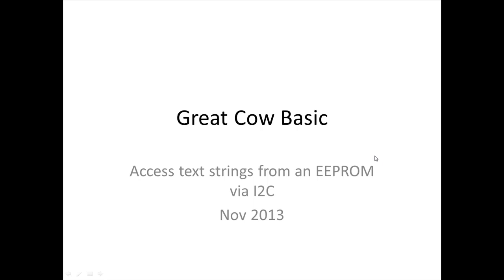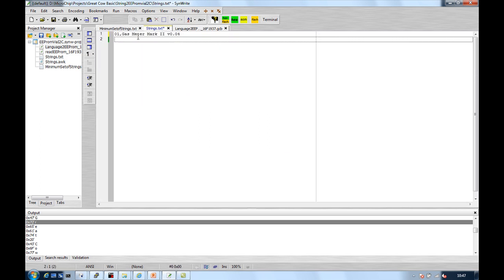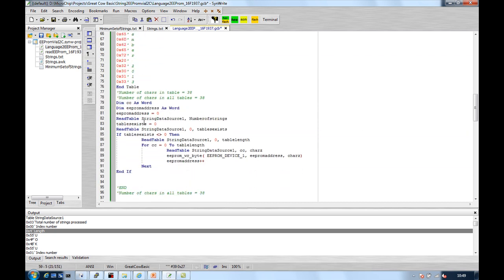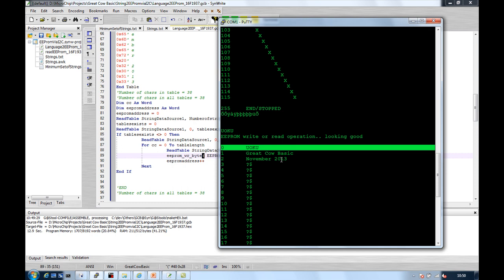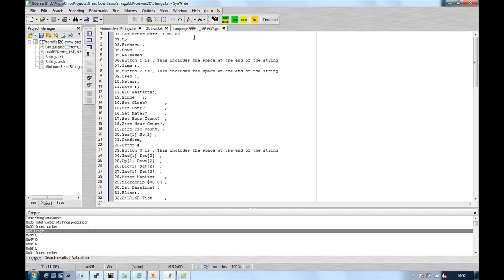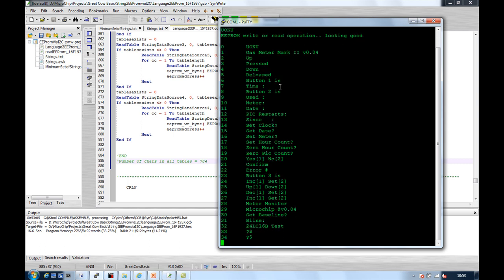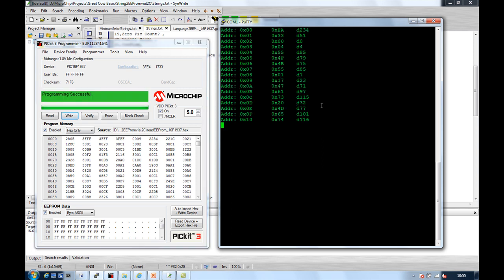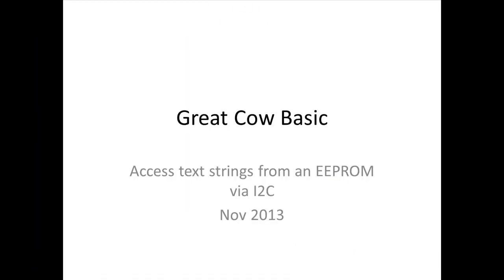String to EEProm via I2C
This is a video of the code to convert strings to EEProm. This is completed in a few stages but they are very easy.

1.Create a list of strings.
2.Execute an AWK script on the list of strings.
3.Copy the output into your edit and compile.
4.Load into Pic and execute.
5.Use the strings in the EEPROM using a subroutine.

The method uses an AWK script. This will convert the strings to the GCB tables and then generate all the GCB code required.

The video shows some GCB code examples and the routines to retrieve strings from EEPROM and an example calls to the method.

It works. I add new strings to the text files, compile and load to the EEPROM.

Nice and easy.